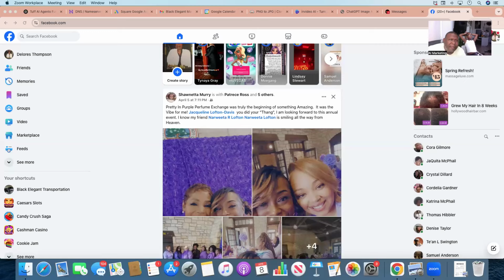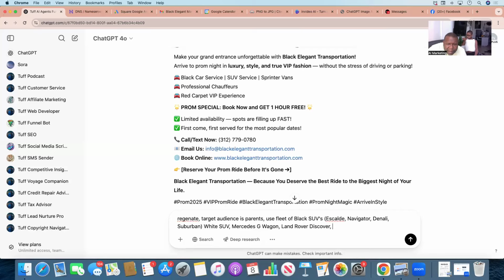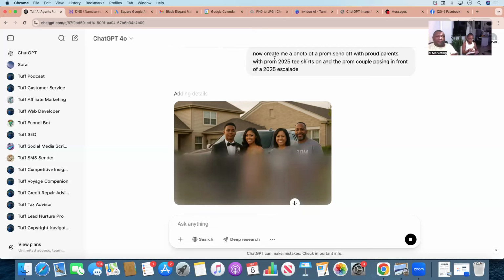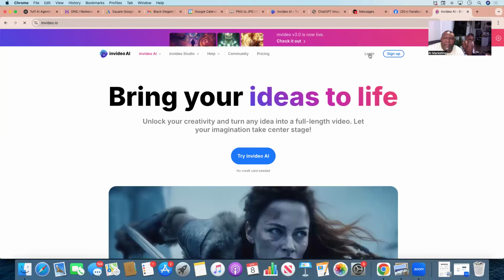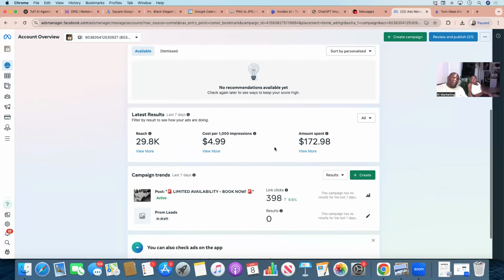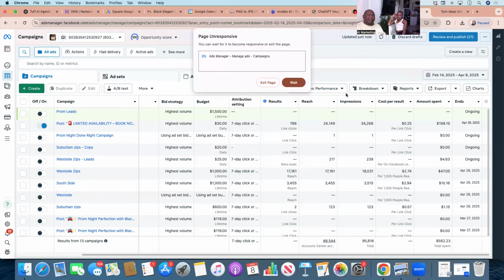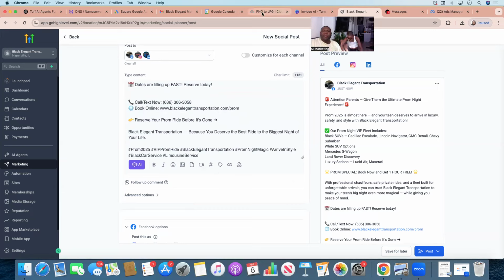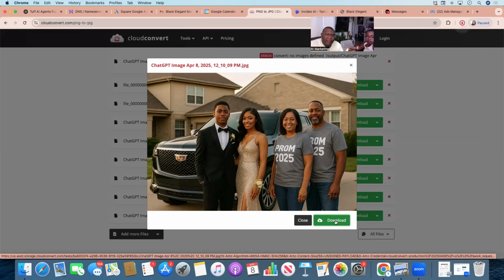How to Create Facebook Ads That Actually Convert (Step-by-Step Guide 2025)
Want to grow your business with Facebook ads but not sure where to start? In this step-by-step tutorial, we’ll show you how to create Facebook ads that actually get results — whether you're a beginner or looking to improve your current campaigns.

You’ll learn:
✅ How to define your audience and target like a pro
✅ What makes a scroll-stopping ad (creative, headline, CTA)
✅ Budget tips that maximize ROI
✅ Real examples of high-converting ad strategies

📌 This guide is perfect for small business owners, coaches, service providers, and anyone trying to run effective ads on Facebook.

🔥 Ready to grow your brand? Watch now and start running better ads today.